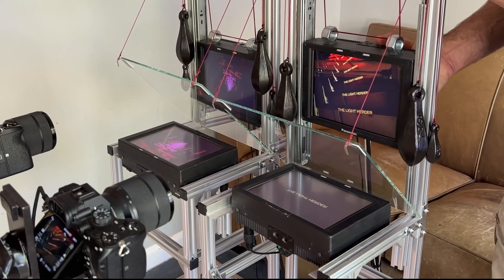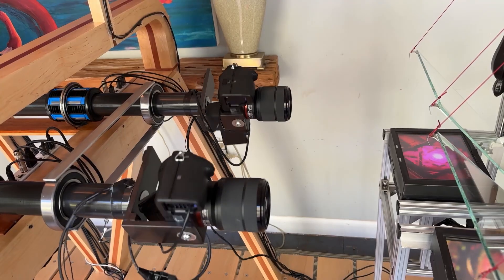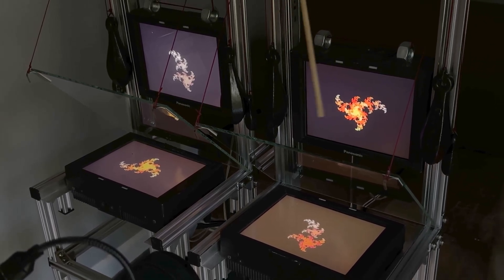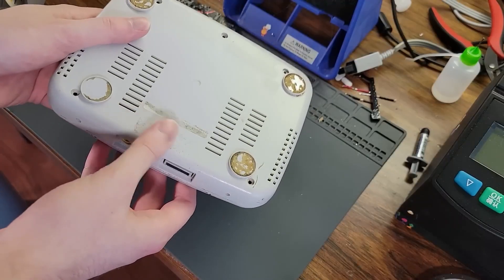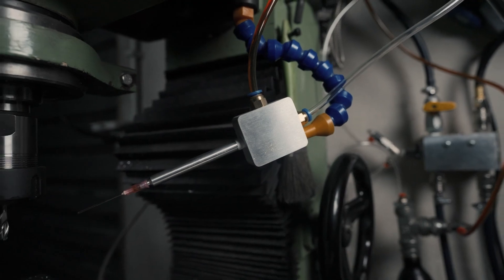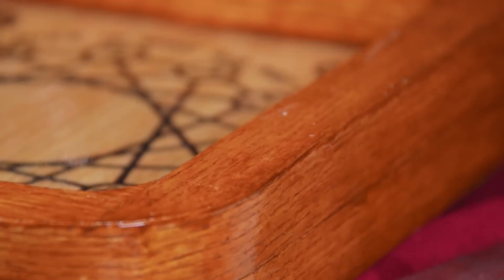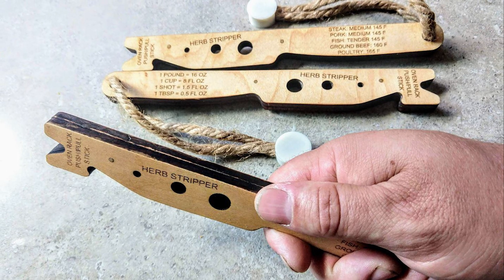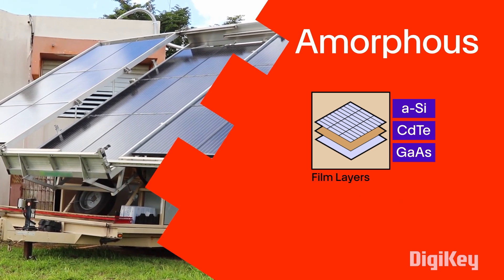Positive Feedback [Maker Update]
This week on Maker Update: a window into infinity, writing your name in glass, a push stick for your kitchen, and a crabby console.

The Light Herder by David Blair 0:26

=More Projects=

Playstacean by GingerofOz 2:43

Vortex by Ancient 3:39

DIY Fogbuster by Project Havoc 4:17

=Tips & Tools=

Making Your Own Camera Cables by DSLR Video Shooter 4:52

3d Printing Tricks in Action by Zack Freedman 5:27

Oven Rack Push/Pull Stick by Makerneer 6:07

Bending Neon by Xyla Foxlin 6:36

=DigiKey Spotlight=

Basics of Solar Panels 7:12